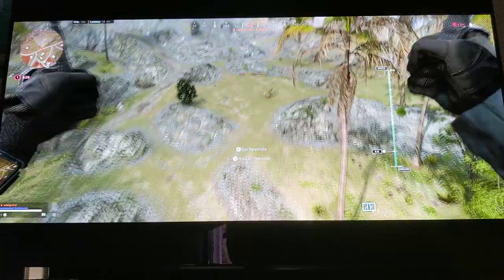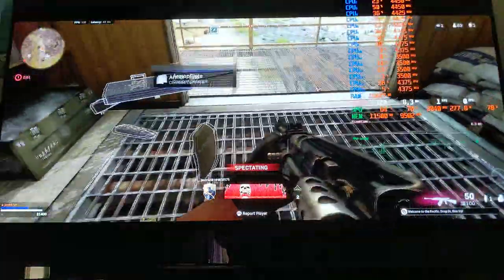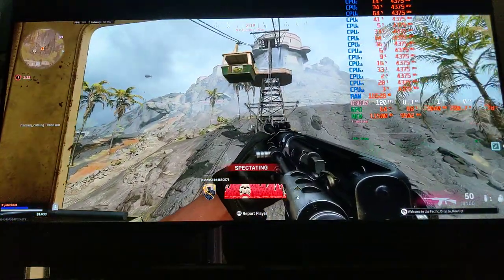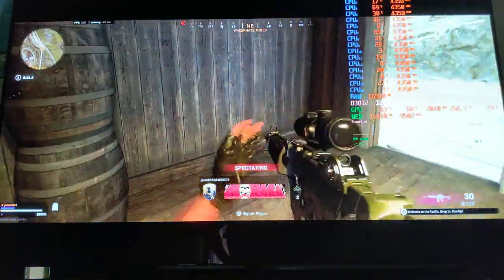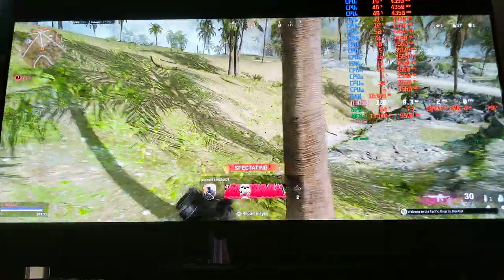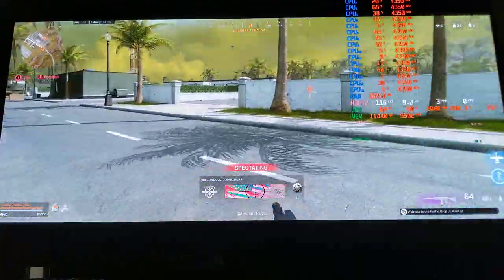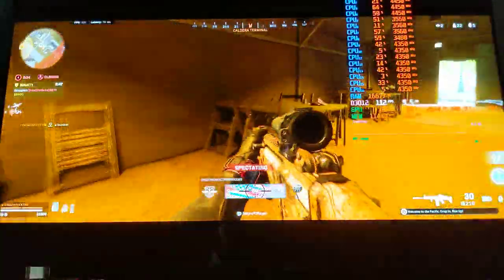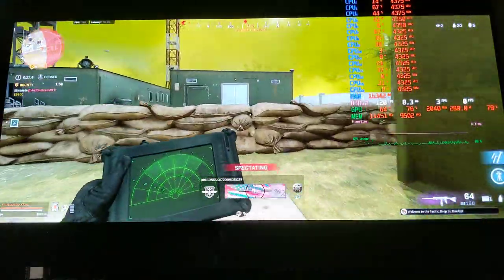Which LG OLED should you buy if you care about BFI. All about Motion Pro.